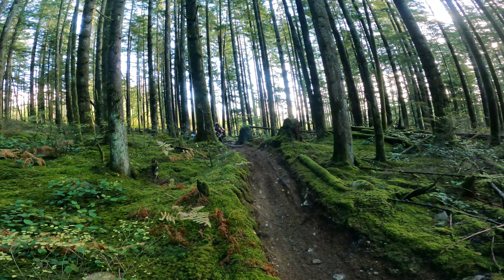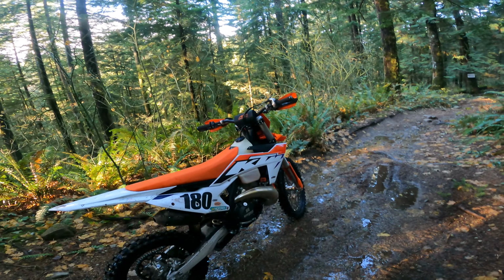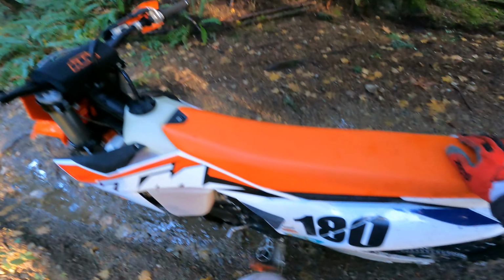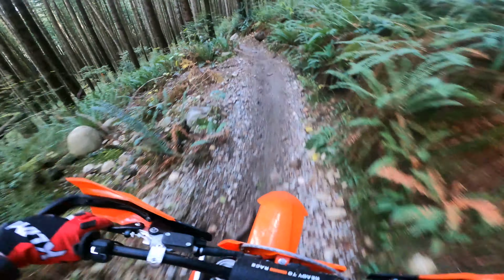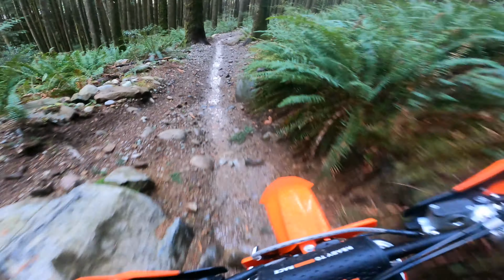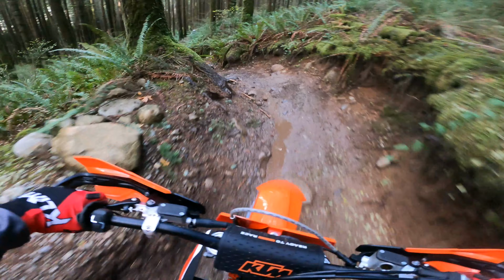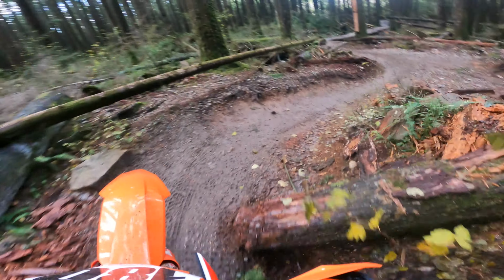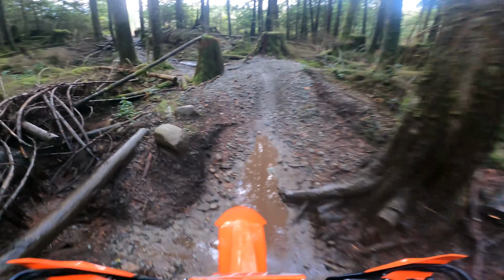2023 KTM 300XC TBI First Impressions Review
First ride on the all new 2023 KTM 300XC TBI. More to come but for now I'll say this is the best running and most fun KTM bike I've been on. The TBI coupled with the electronic power valve is a big improvement over TPI.